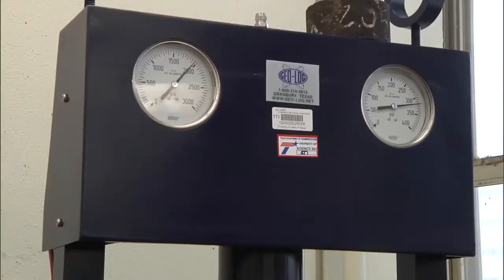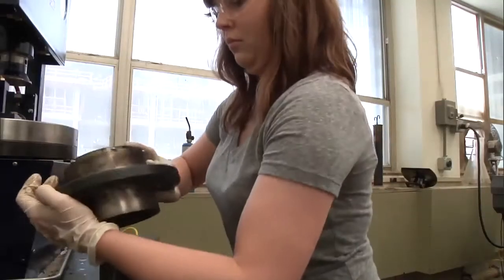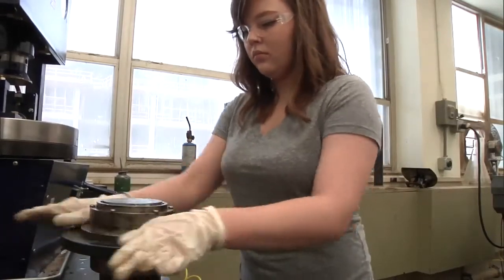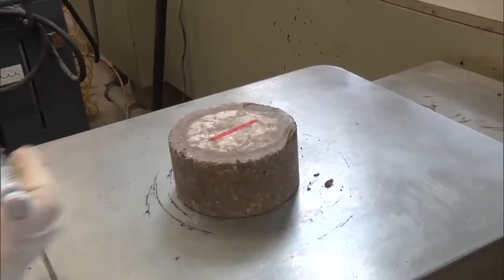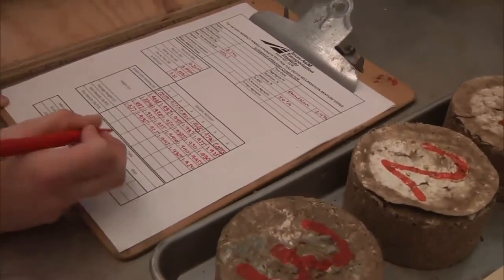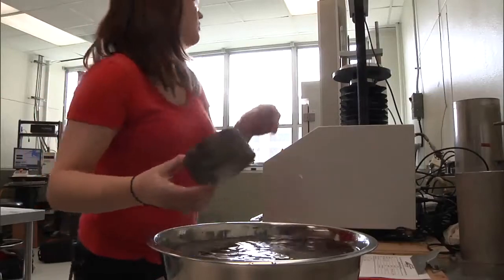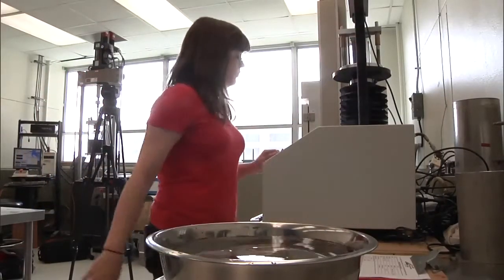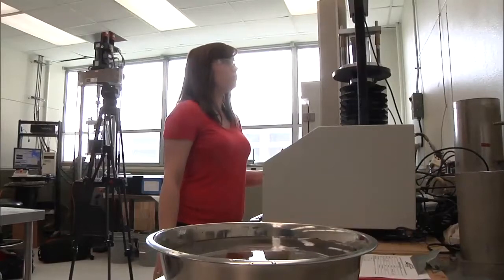Using Small Sample Sizes in Full Depth Reclamation (FDR) Laboratory Mix Designs 5-6271-03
RTI Project 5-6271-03 allows small sample test procedures on planned FDR projects to demonstrate that these procedures can remedy the required 300–400 lb of existing highway material for sampling, leaving patches requiring future maintenance. This research will provide results that meet current specifications.